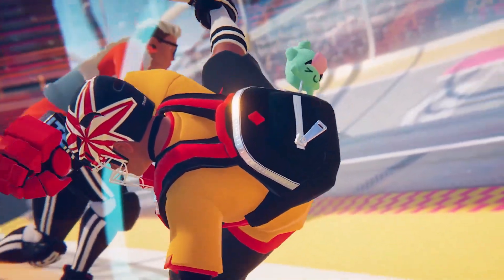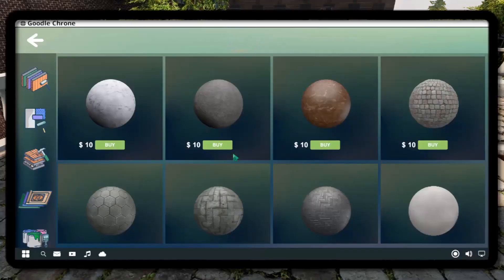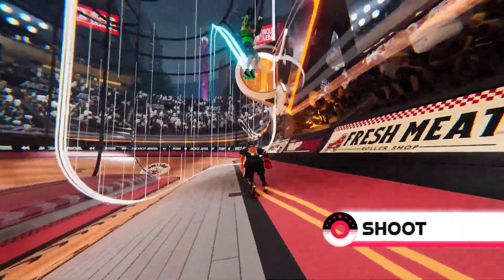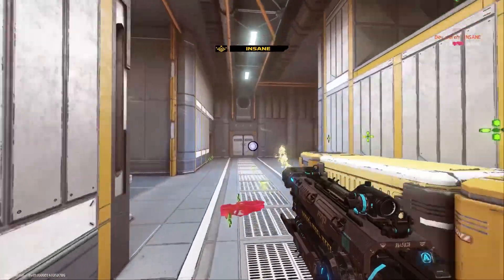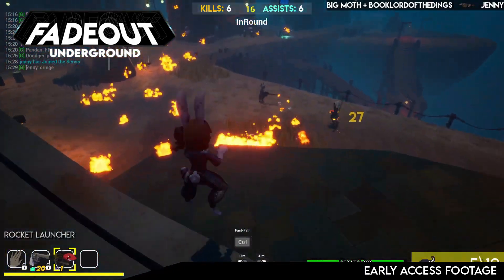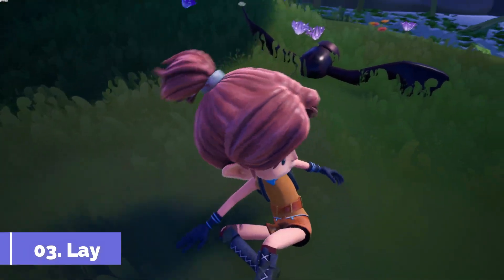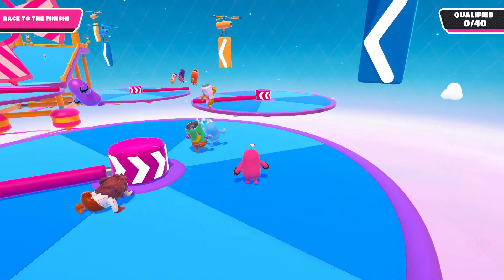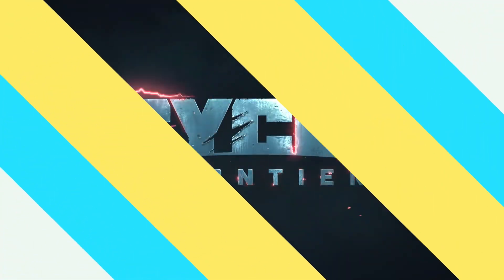TOP 10 *NEW* GAMES you can play Right Now absolutely FREE! (June 2022)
Hey guys today I'm gonna share with you guys the TOP 10 Newly Released  FREE to play games in June 2022.
All there games are available right now on steam.

Would You Kindly · StreamBeats by Harris Heller